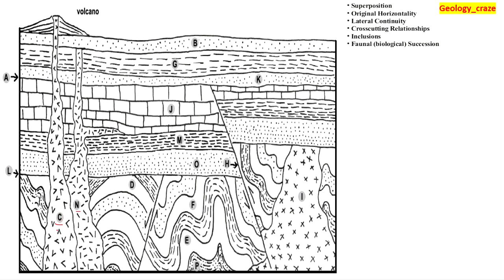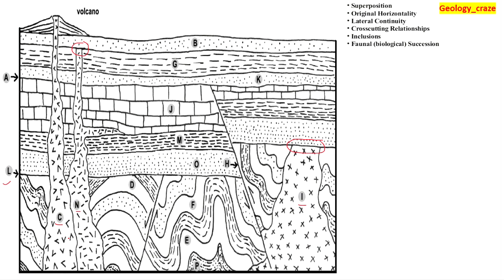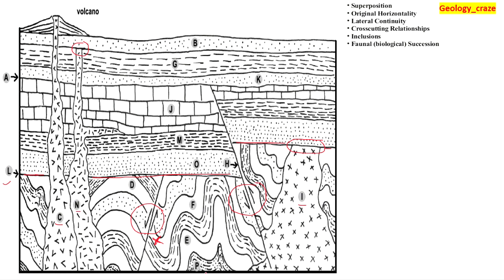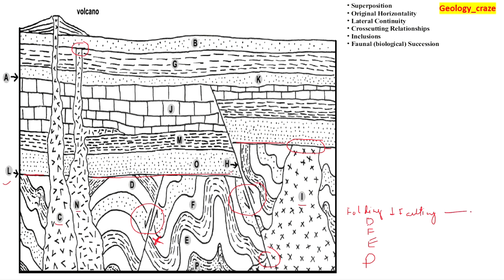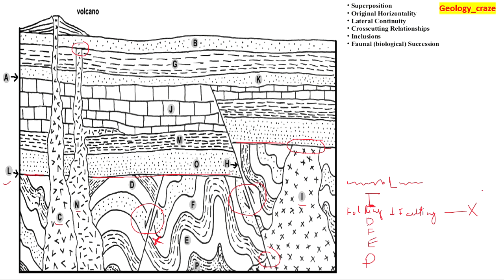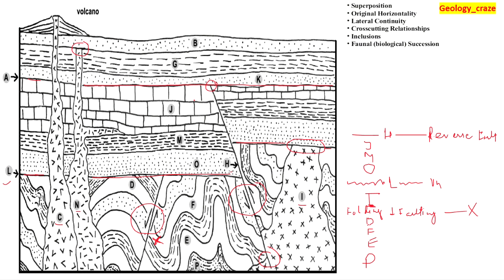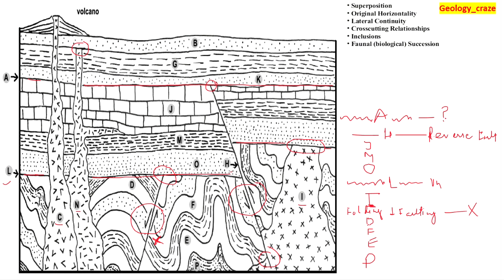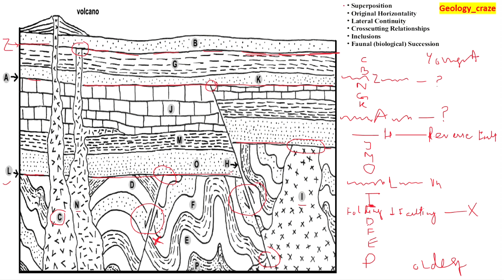Geological cross section-6